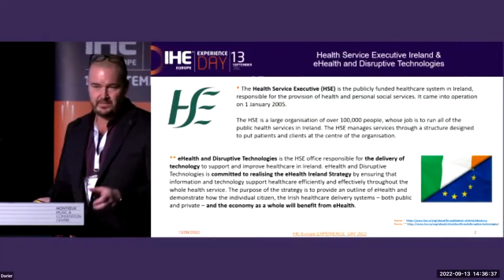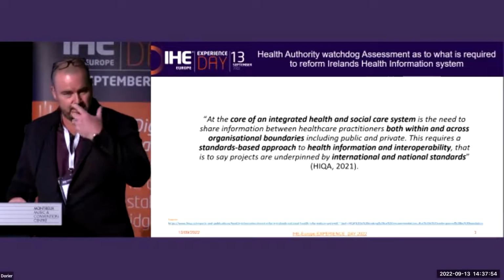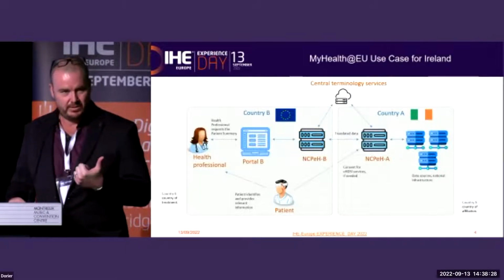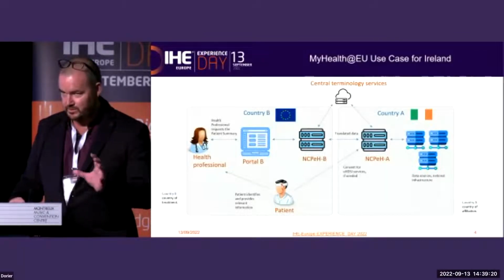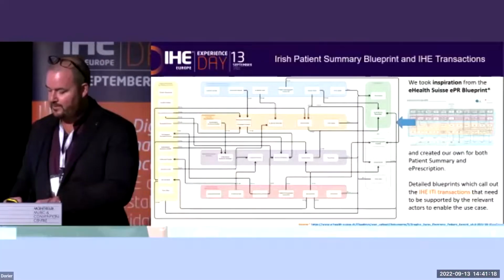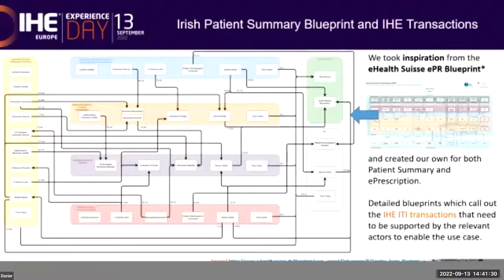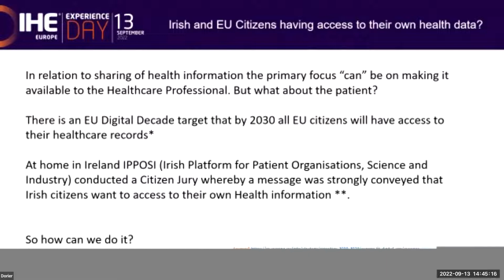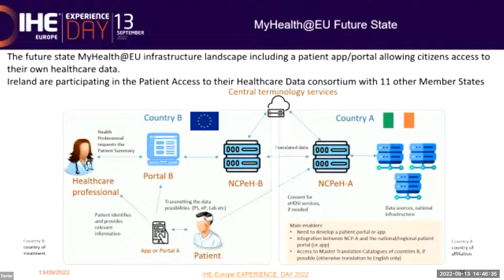Ireland Embedding IHE Profile Standards and Test Tools in Cross Border and National Use Cases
Eamon Coyne has 22 years' experience in IT, having worked for almost 20 years with the Health Service Executive, acting today as the Technical Architecture Lead. Eamon is Co-chair of the MyHealth@EU eHMSEG.